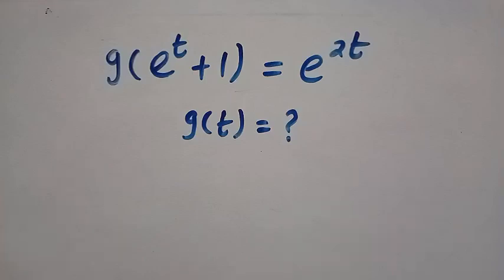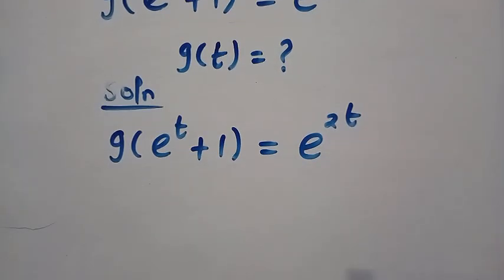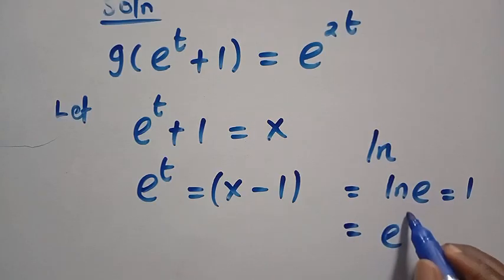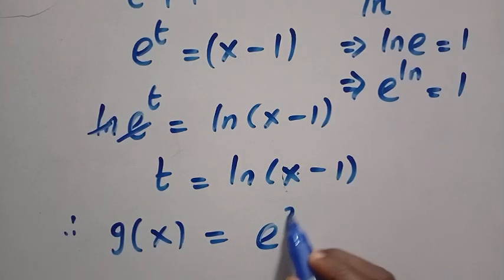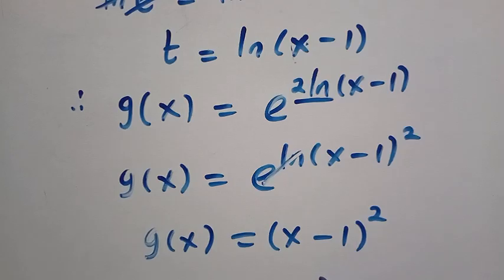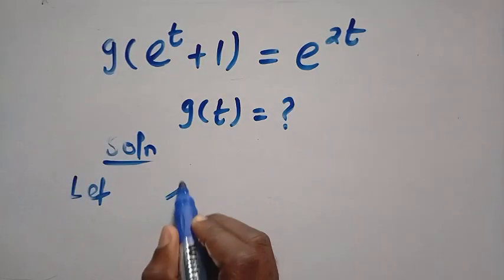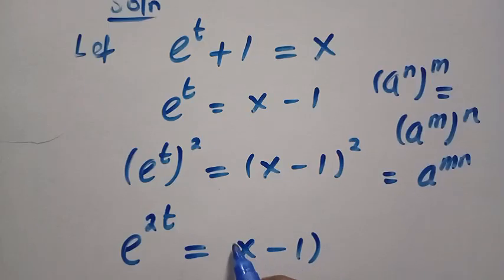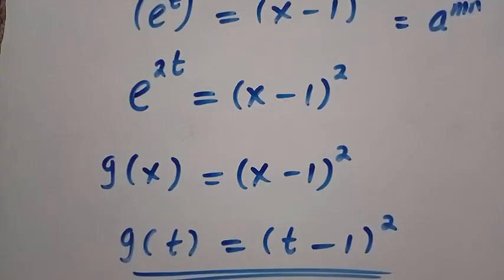Functional Equation | A Harvard University Interview Tricks | Two METHODS Explained